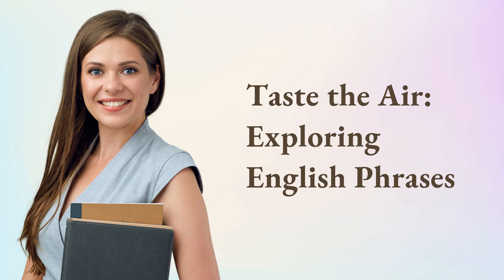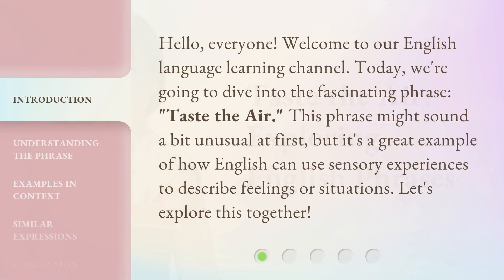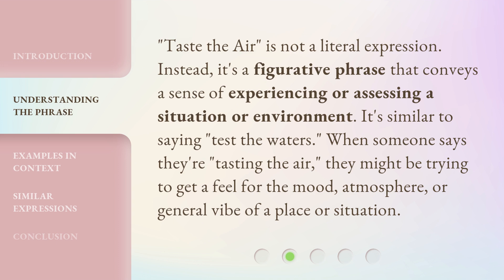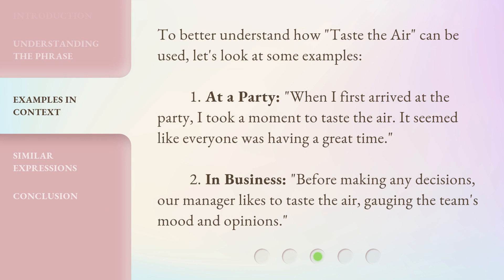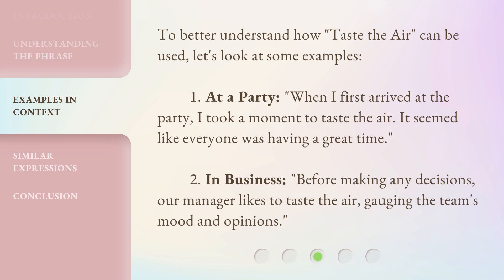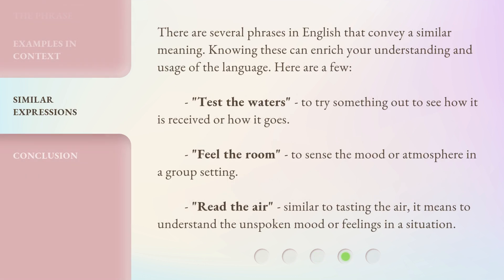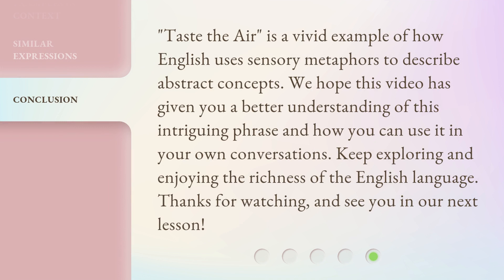Taste the Air: Exploring English Phrases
00:00 • Introduction - Taste the Air: Exploring English Phrases
00:31 • Understanding the Phrase
00:58 • Examples in Context
01:26 • Similar Expressions